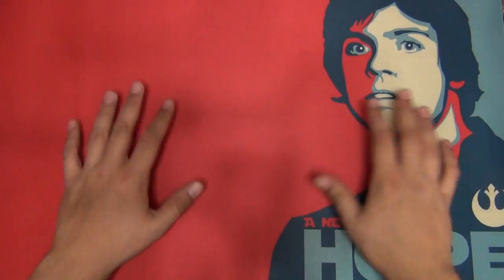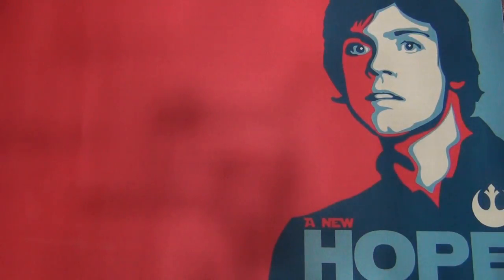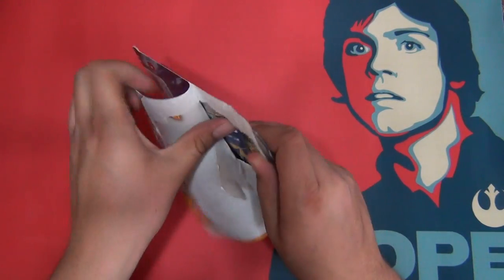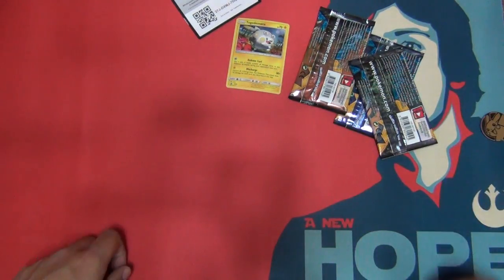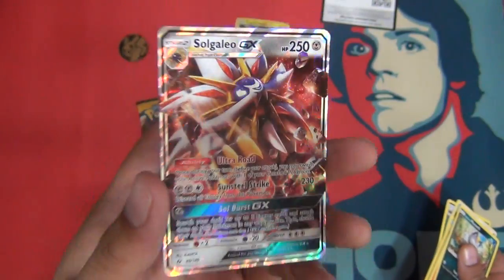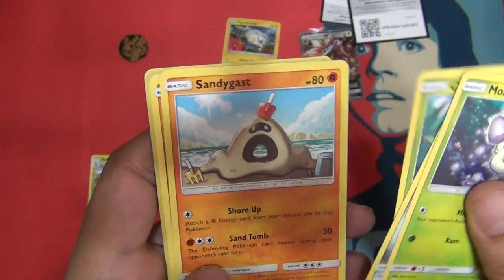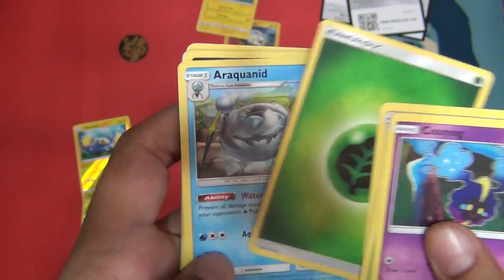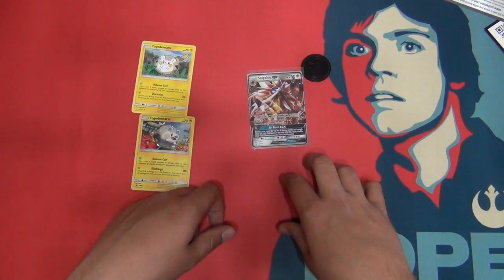New Playmat!! And a Pokemon Opening (Of Course!)